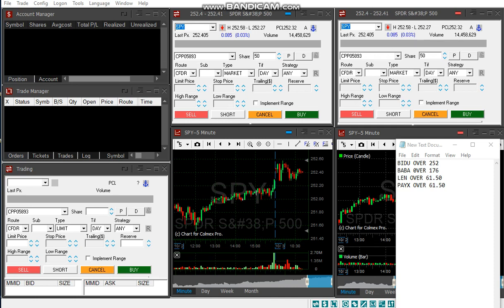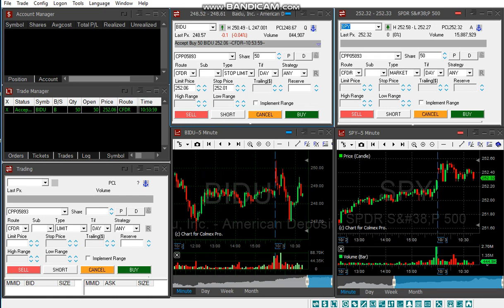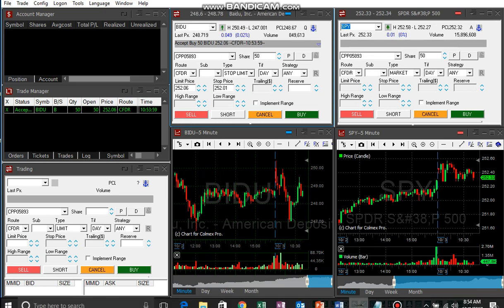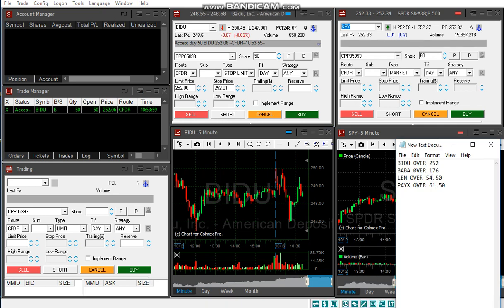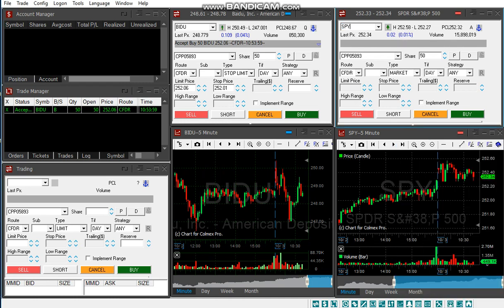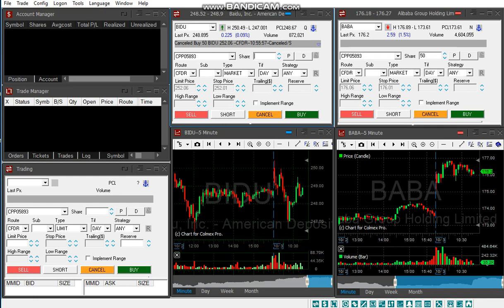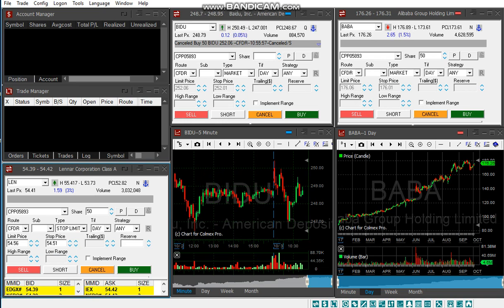COLMEX TRADING PLATFORM REVIEW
BIDU, BABA, LEN, PAYX 10-3-17